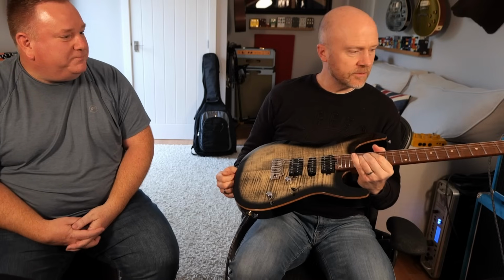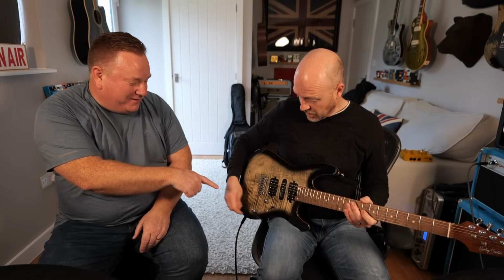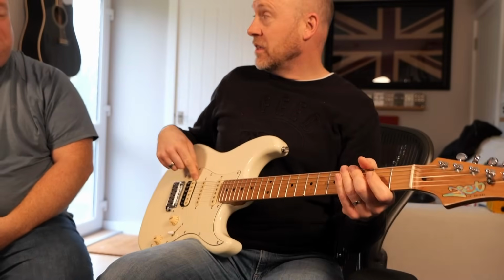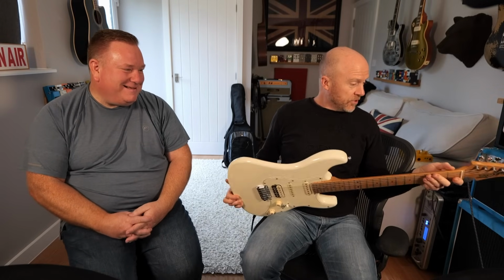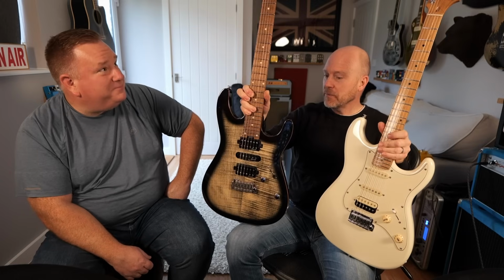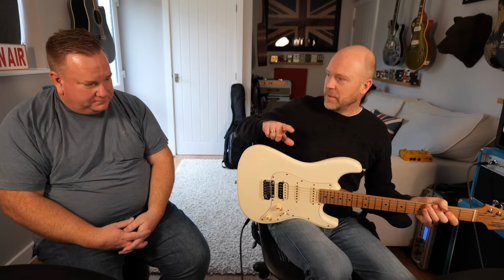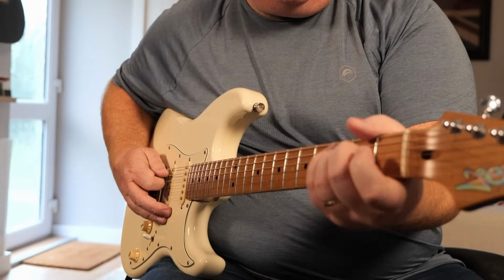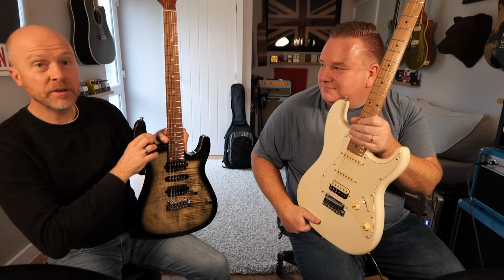Battle Of The Reasonably Priced Guitars - Harley Benton vs Jet Guitars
In today's video, Paul Drew from The Studio Rats is joined by Lee Abraham who has brought over a couple of reasonably priced guitars for Paul to check out.
In today's video, we are looking at a Harley Benton Fusion 3 and a Jet JS-400 to see which one wins the reasonably priced guitar crown.